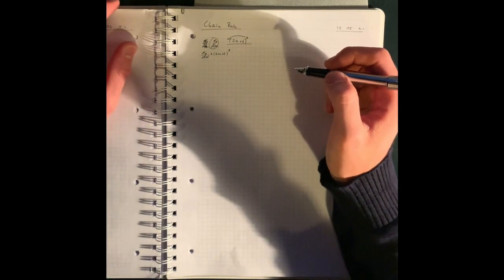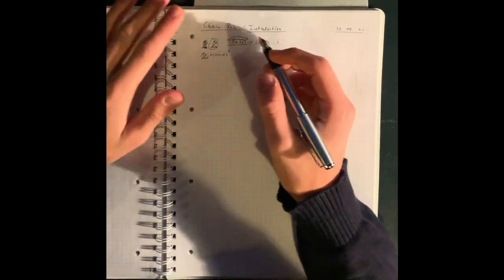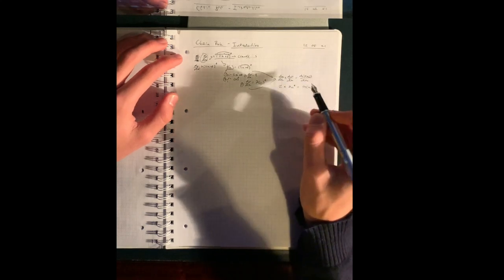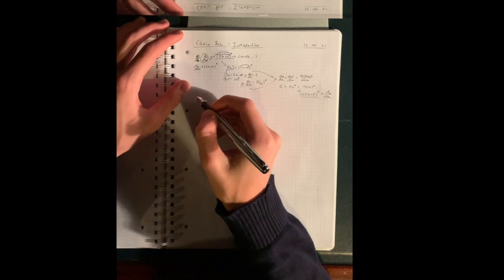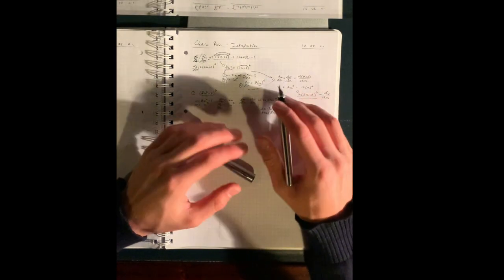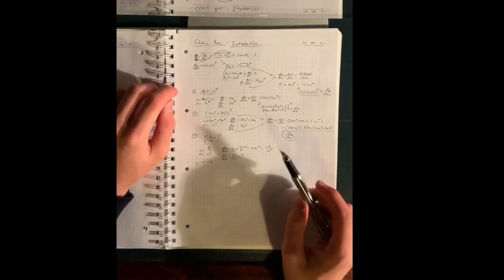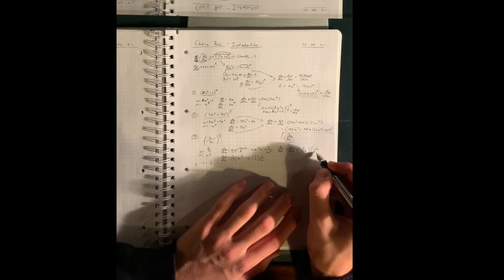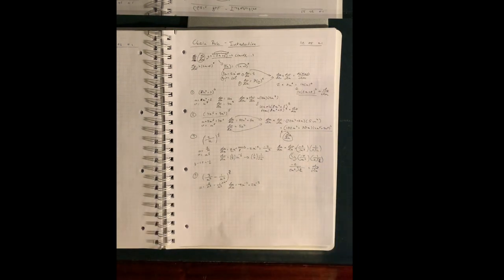Calculus 4: Chain Rule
This video explores chain rule and goes through some examples to aid you in your understanding.